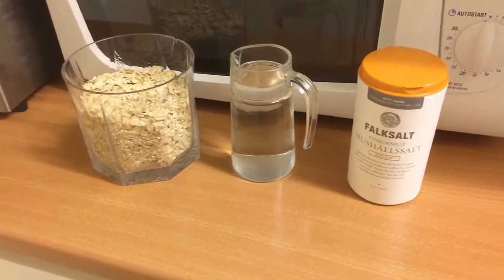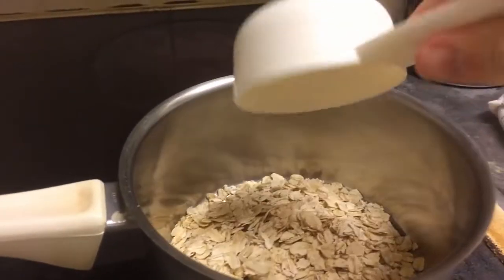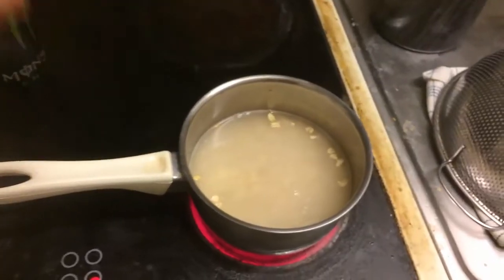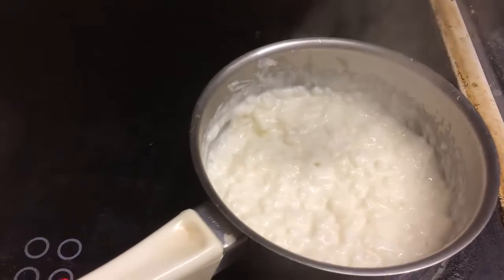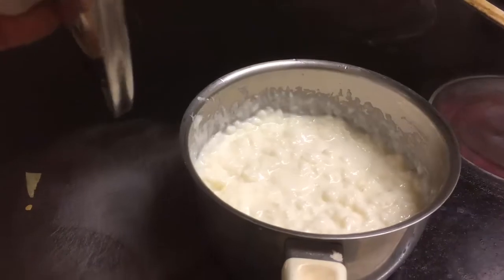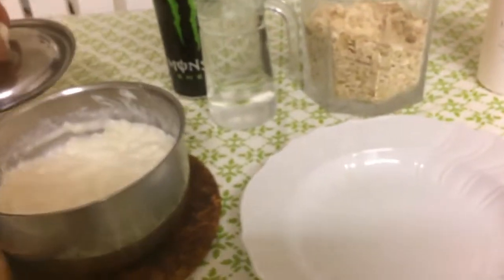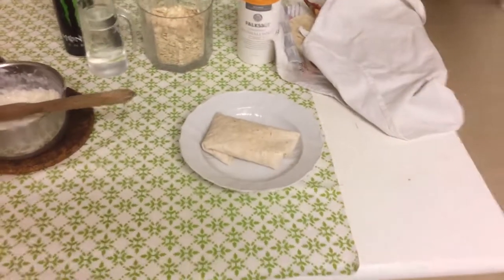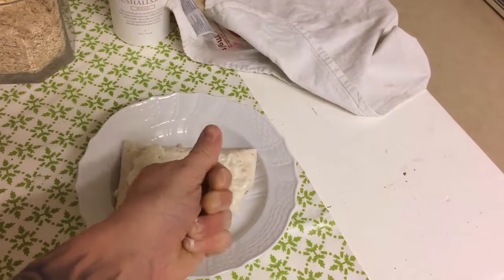Kitchen Time 1# Porridge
Papa Approved cooking show, voiceover by the same Voice actor from MasterChef.
Today dear cookette's we're gonna make som smooth porridge. Enjoy!